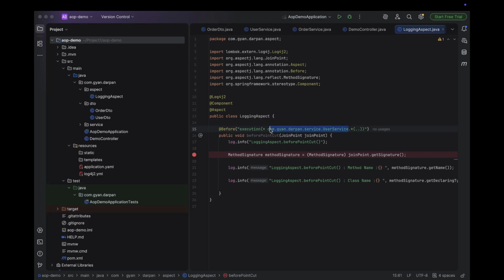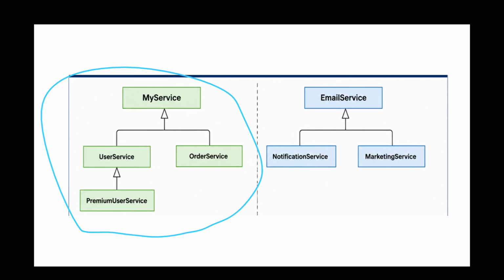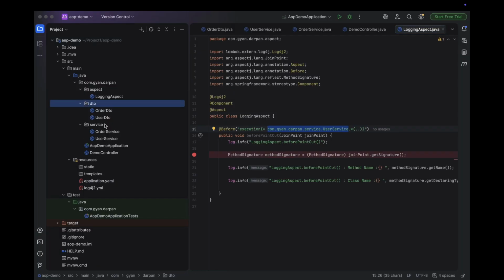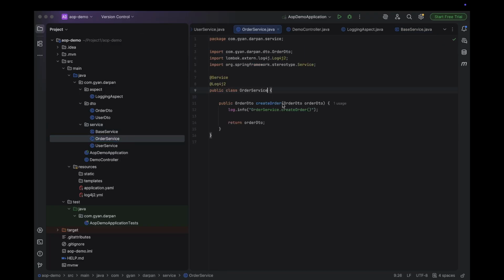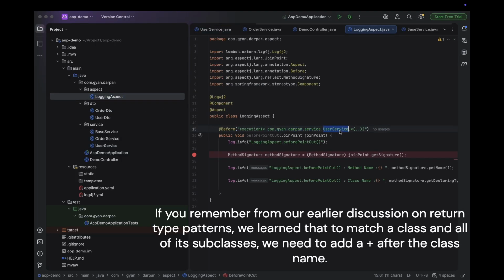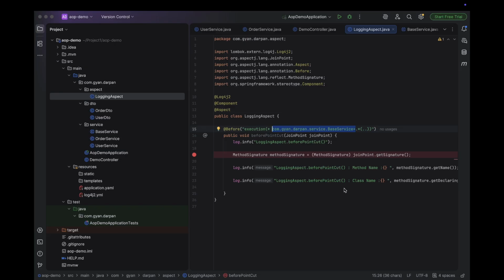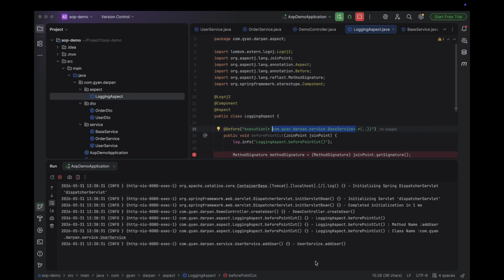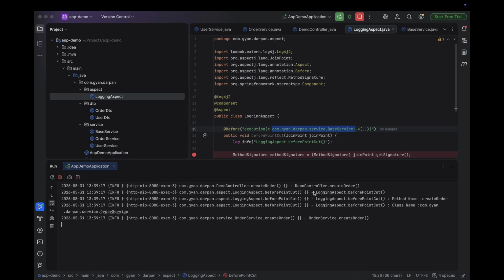Spring AOP Pointcuts: Match a Class and All Subclasses - Part 173.2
In this video, you'll learn how to use the `+` wildcard in Spring AOP pointcuts to match a class and all of its subclasses.